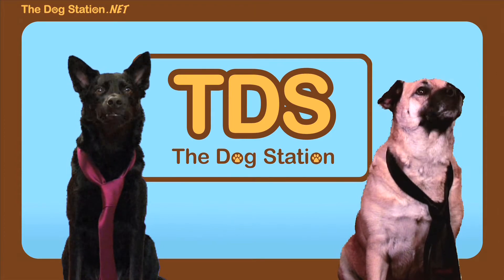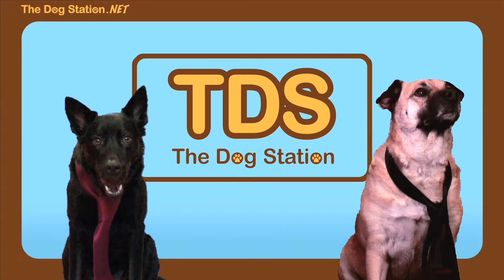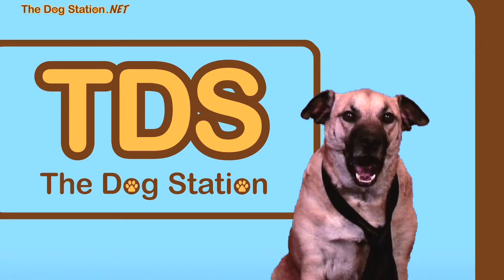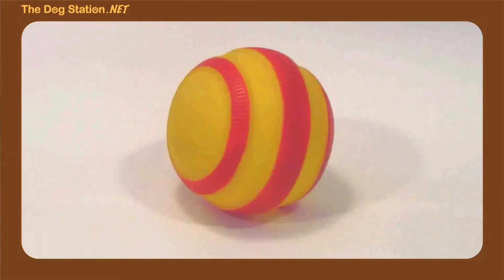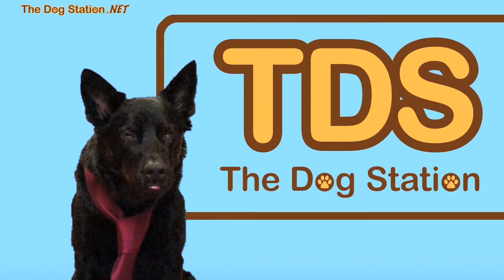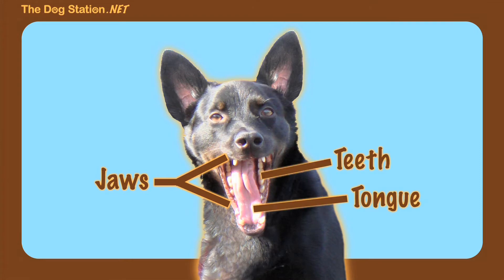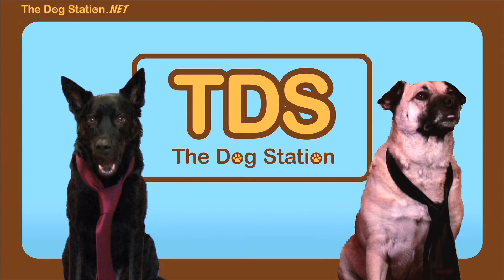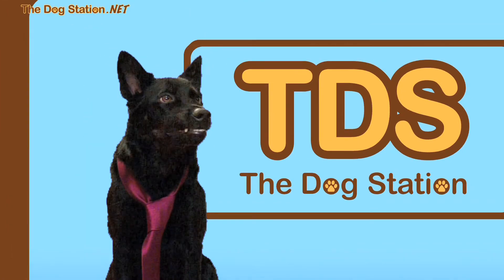How to choose the best squeaky toy